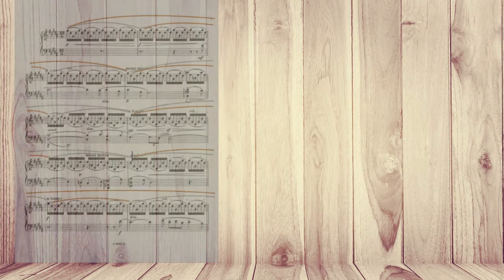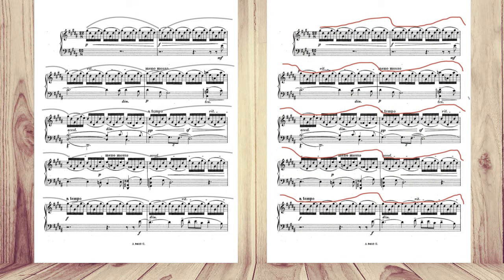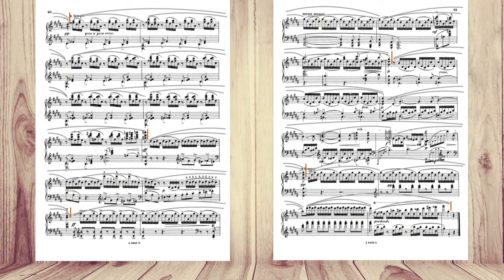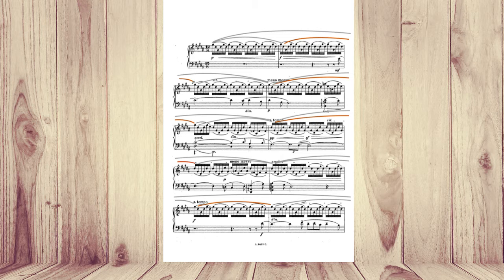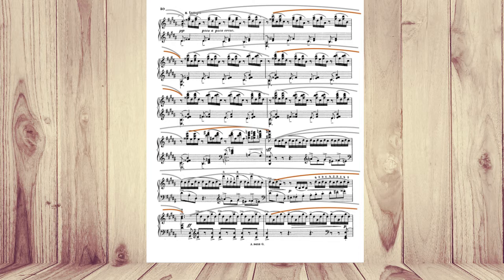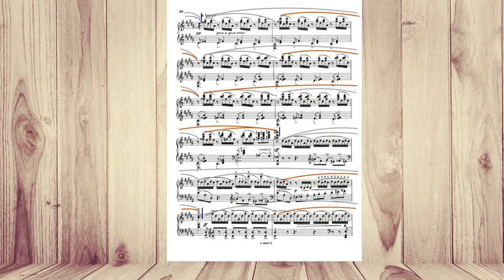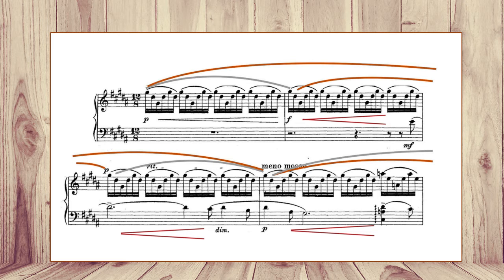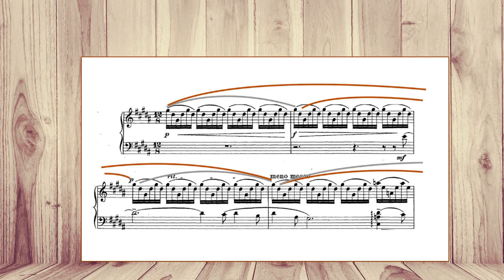How Phrasing Benefits Piano Technique - Phrases Breathing, Length and Contour